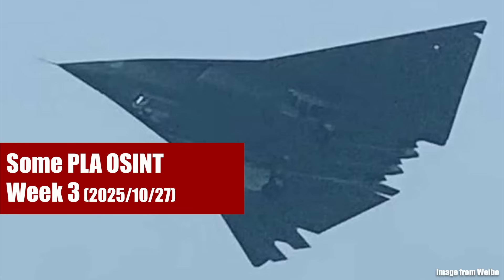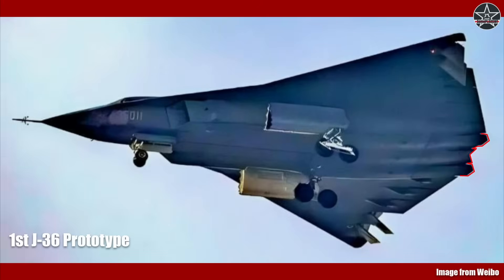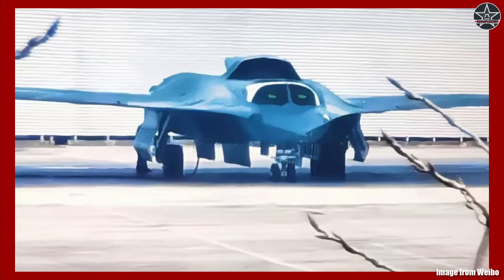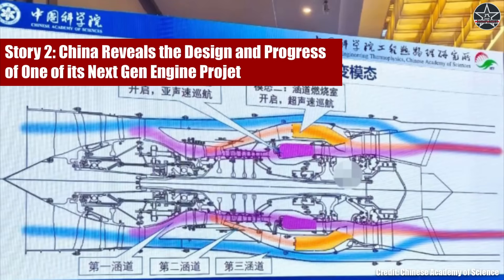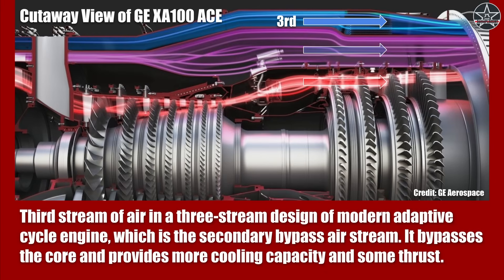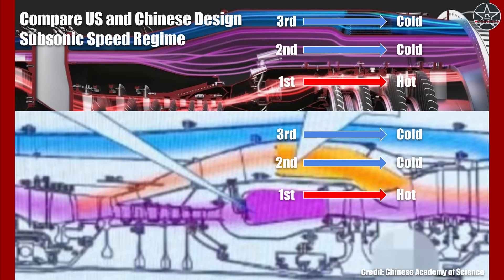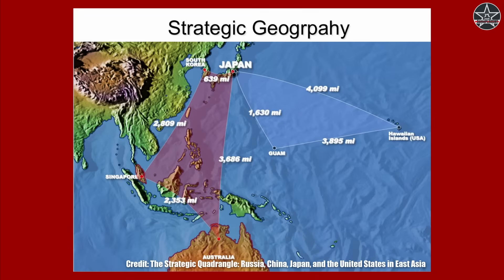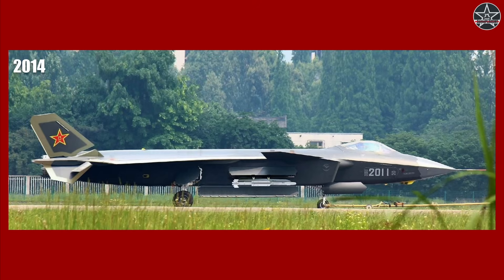Some PLA OSINT Week 3: New J-36 and Chinese Adaptive Cycle Engine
This is the second video of an ongoing series in which I plan to share either weekly or bi-weekly updates on topics that may or may not be news of that week regarding the PLA.

In this episode, we are focusing heavily on the development of PLA's next generation combat aircraft and adaptive cycle engines.

00:07 Summary: lots of things going on
02:11 Story 1: Second J-36 Prototype with Revised Designs Spotted
07:41 Story 2: China Shares Progress of Its Adaptive Cycle Engine Design